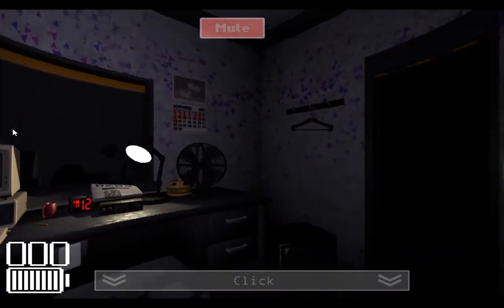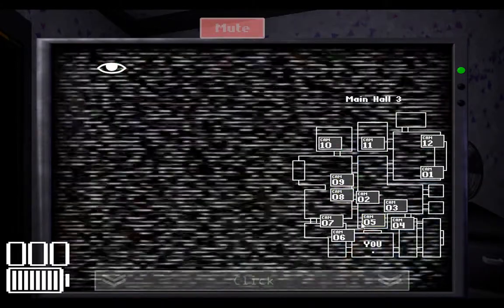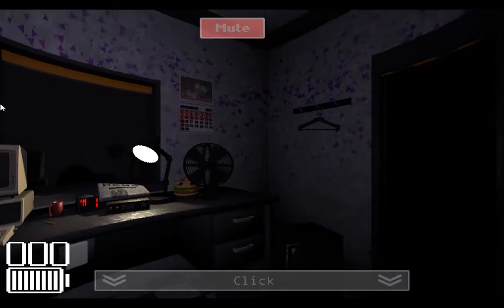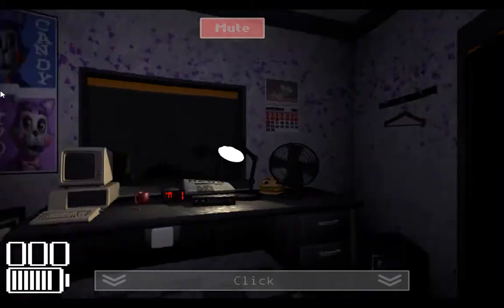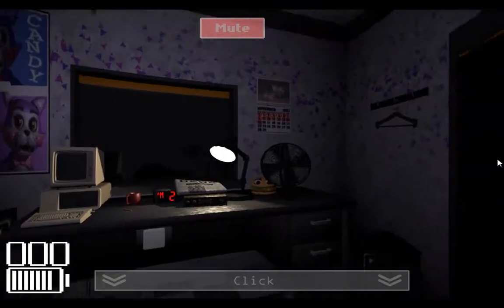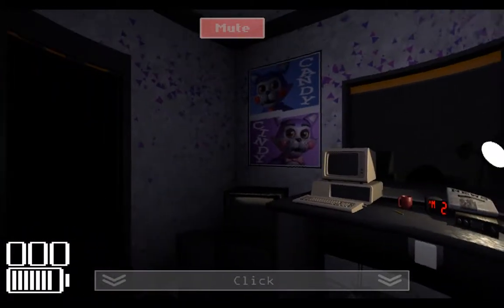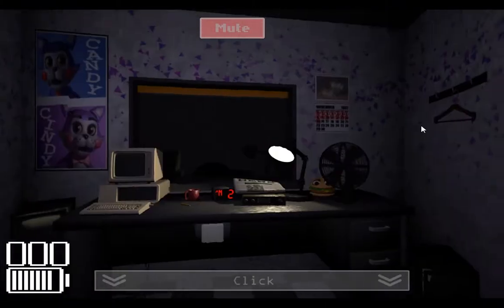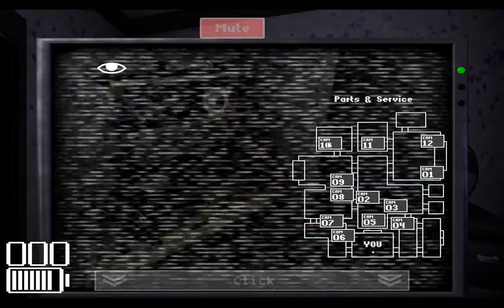Five Nights at Candy's: Night 1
I can't wait for "FNaF VR: Help Wanted", so I decided to play some FNaF Fangames. I am starting with the FNaC series.